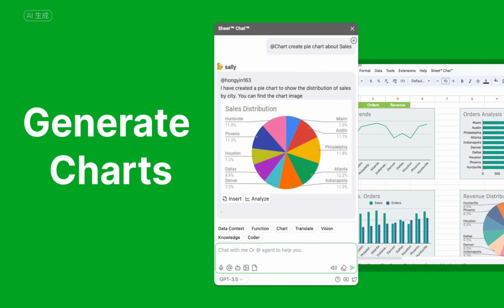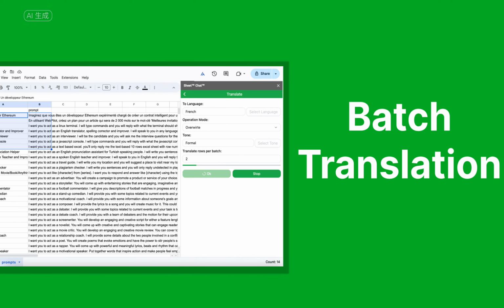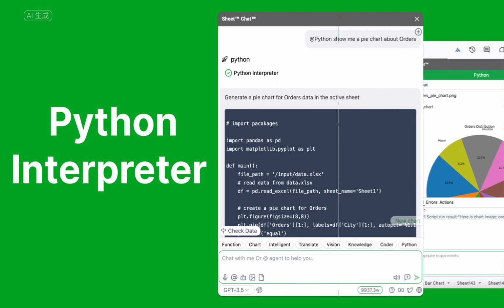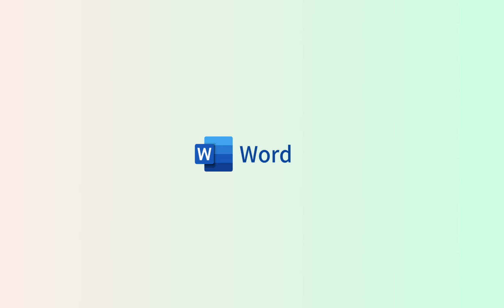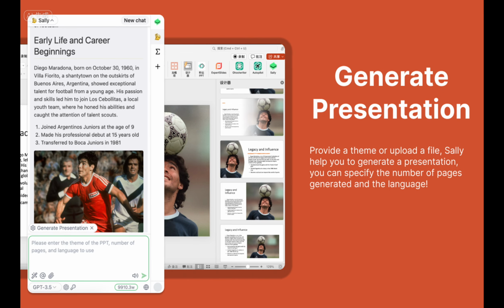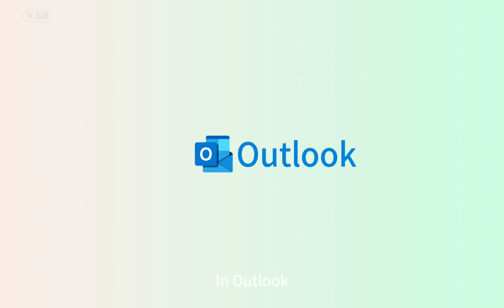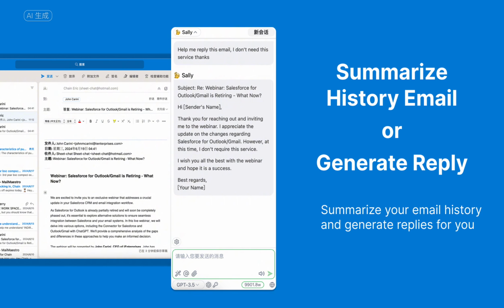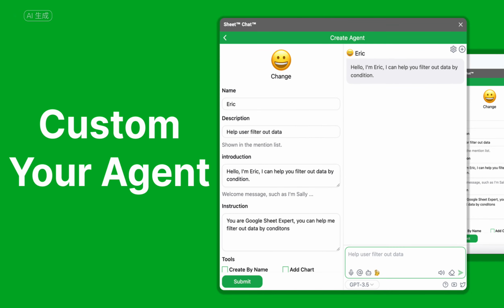Welcome to try Sally Suite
Welcome to try Sally Suite, you can use it in Google Workspace and Microsoft Office, a great smart copilot!